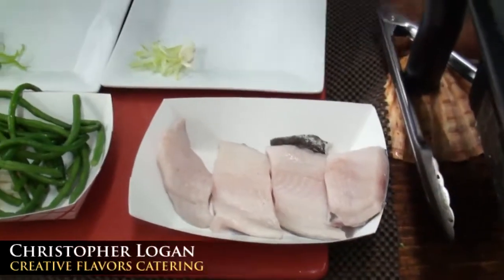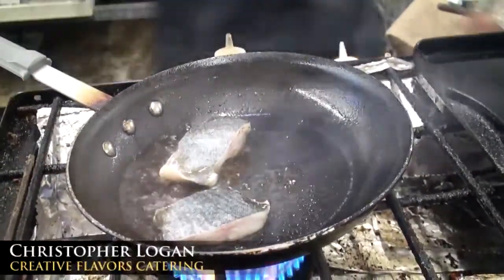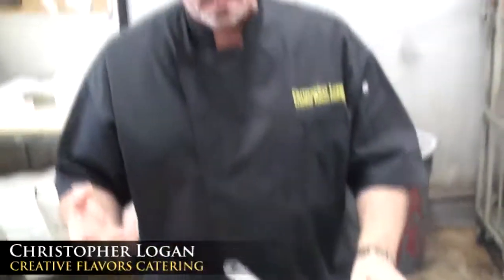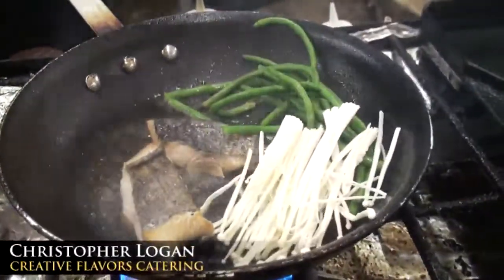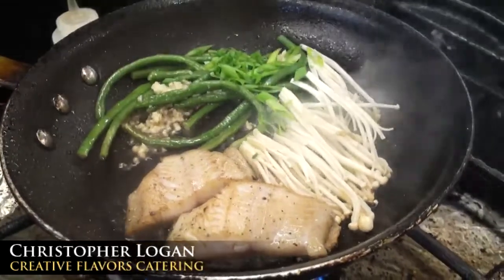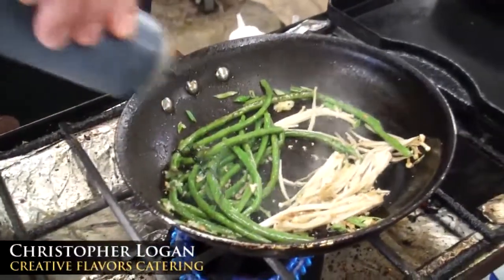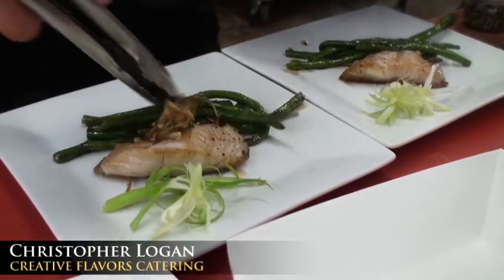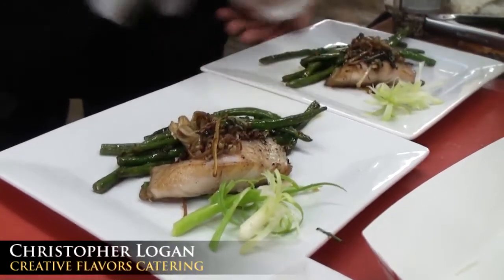Christopher Logan of Creative Flavors Catering - Sable Fish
Christopher Logan of Creative Flavors Catering Prepares Sable Fish. Chef Christopher Logan stopped by Catalina Offshore Products to prepare a variety of fresh seafood as well as share his techniques to the public.